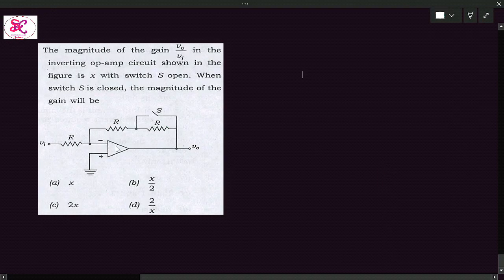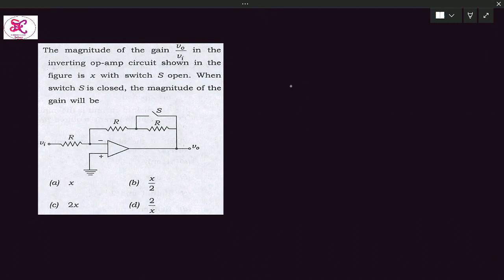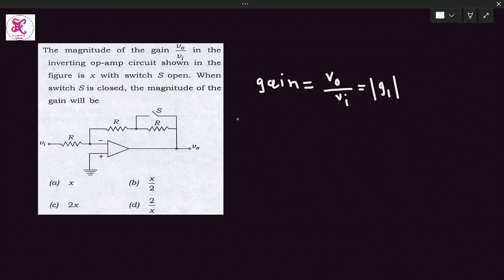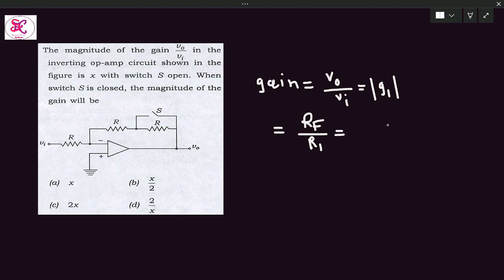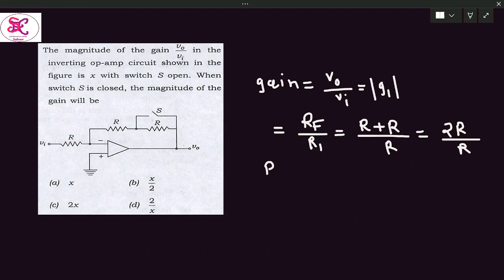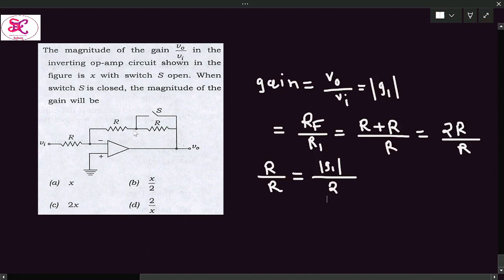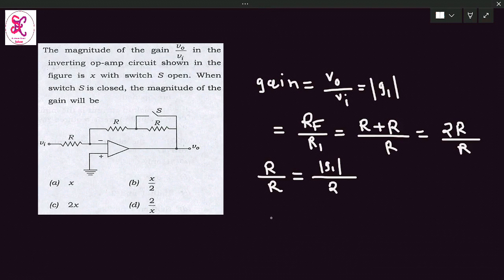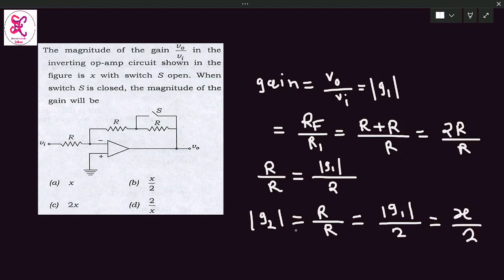Inverting Op-Amp Gain Analysis with Switch | Analog Electronics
This video analyzes an inverting operational amplifier (op-amp) circuit with a switch and identical resistors RR. It explains how the magnitude of the gain changes when the switch SS is either open or closed.
This explanation is useful for students studying Analog Electronics or preparing for competitive exams or other electronics-related exams.